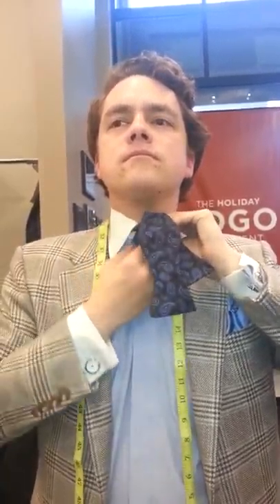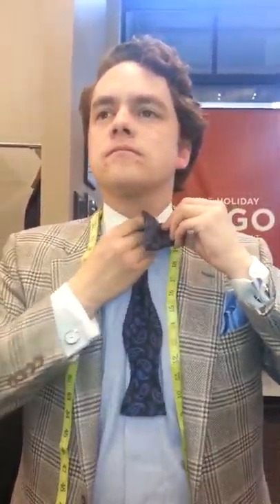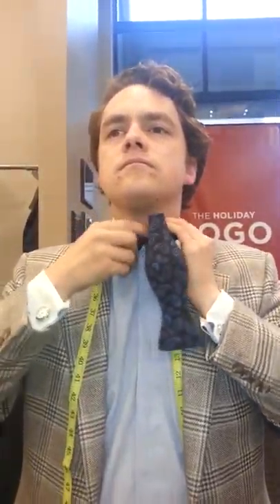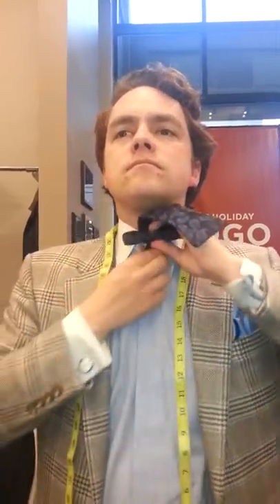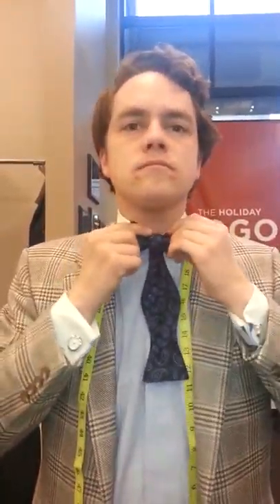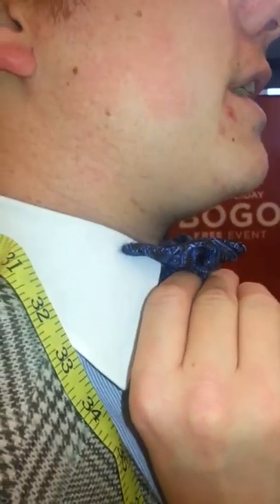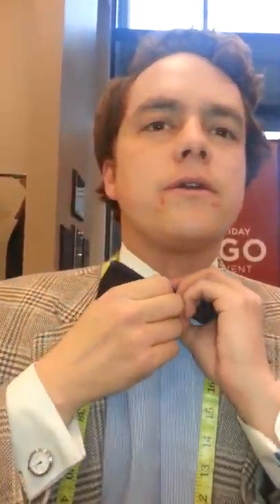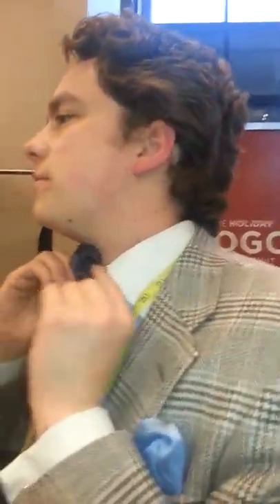BOW TIE ME UP - Eric Benito Ramirez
Quick and Dirty Bow Tying Instruction